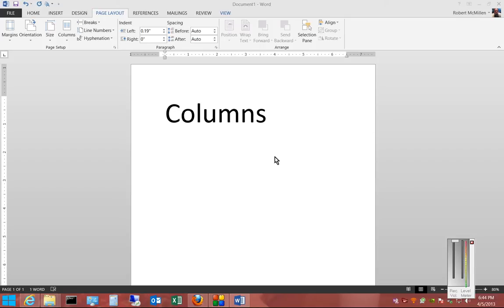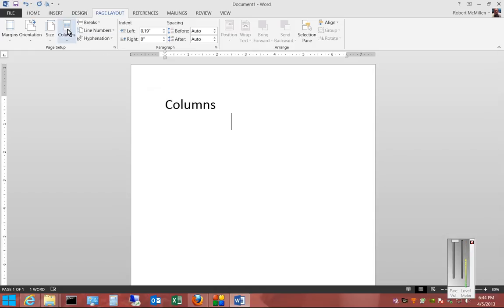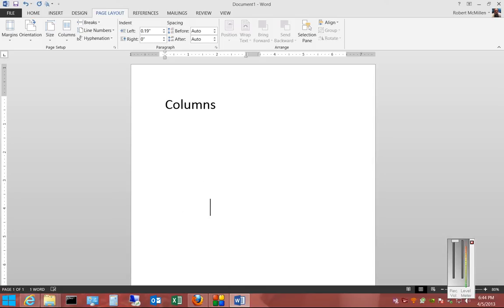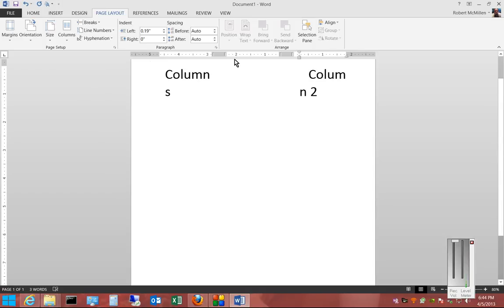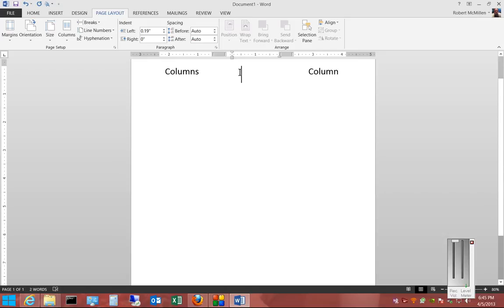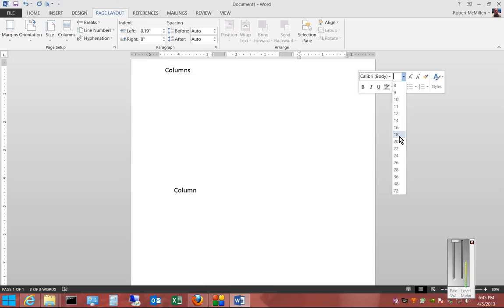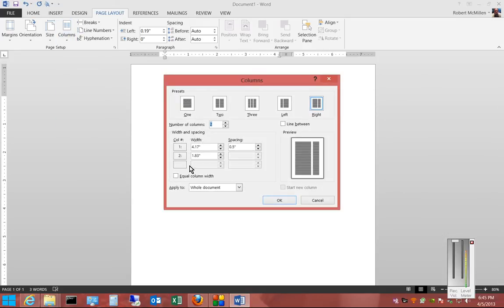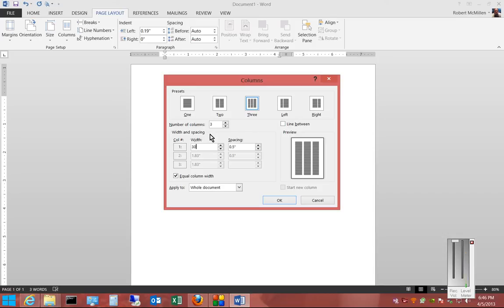How to change to multiple columns in Microsoft Word 2013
Author and talk show host Robert McMillen shows you how to change to multiple columns in Microsoft Word 2013